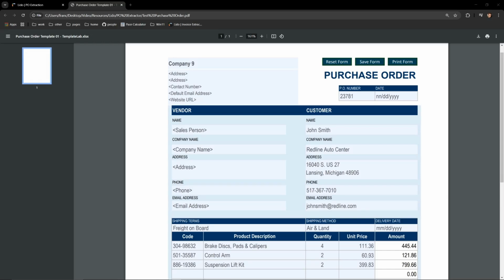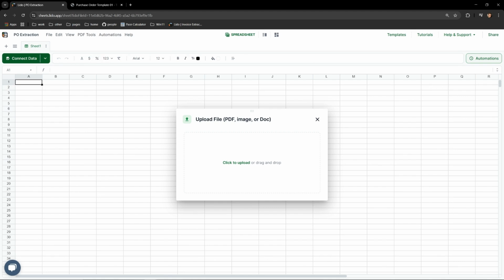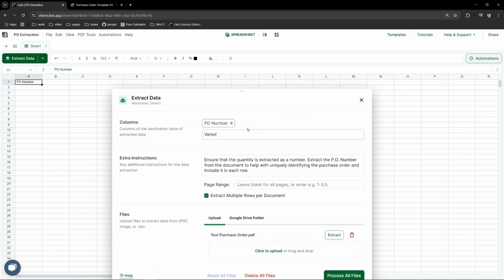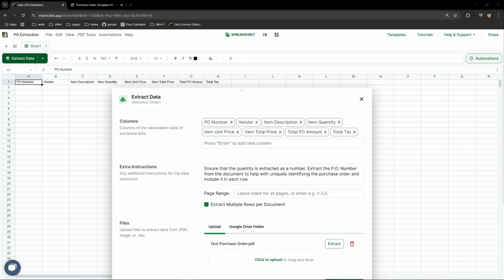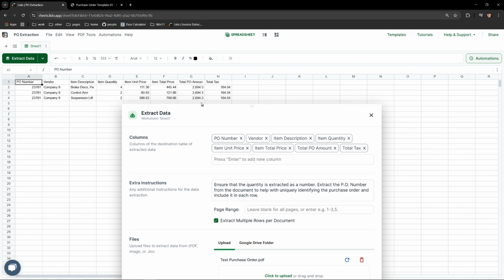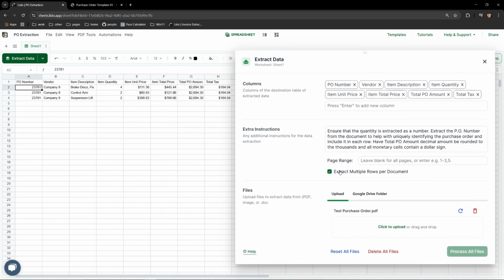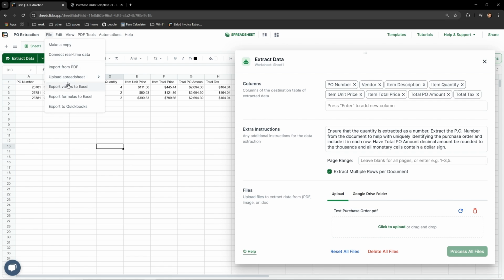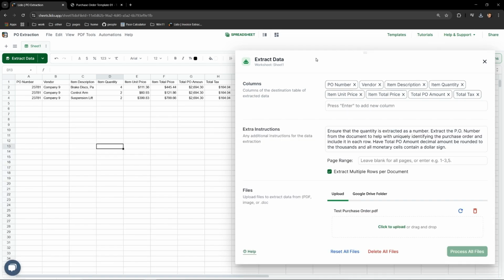Automate PO to Excel: Save Hours of Data Entry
Learn how to convert PO PDFs to excel in a couple minutes to save you hours of work. It has never been easier to extract data from PO file to Excel or convert PO to excel​.

This video shows how to efficiently import data from a PDF purchase order into an Excel spreadsheet using Lido. We'll explore the process of how to convert pdf to excel, specifically focusing on how to extract data from pdf to excel for better data analysis. This method simplifies data management for reports.

00:00 :: Intro and Document Review
00:50 :: Loading PDFs into Lido & Processing them
04:21 :: Downloading to Excel
04:59 :: Overview